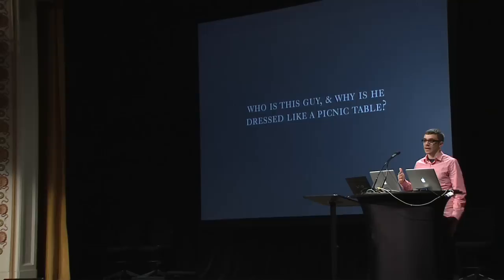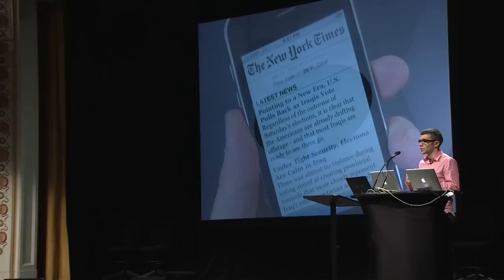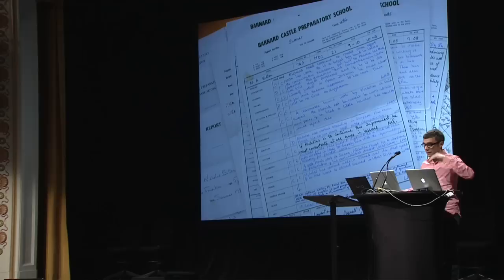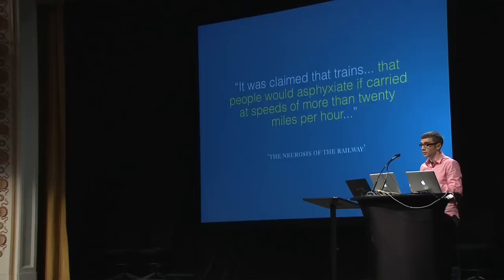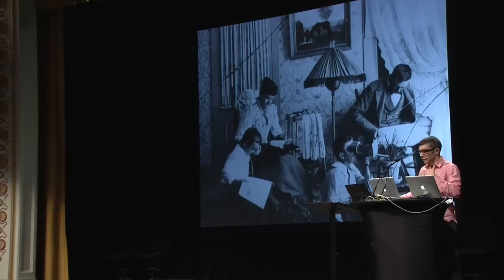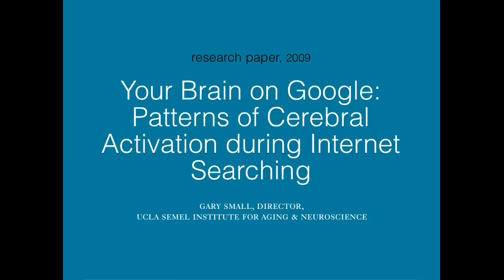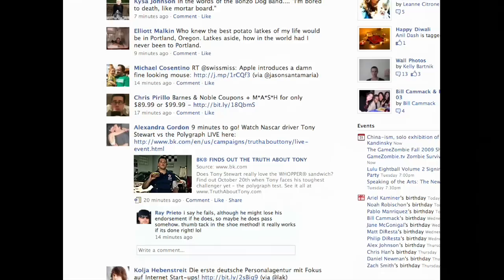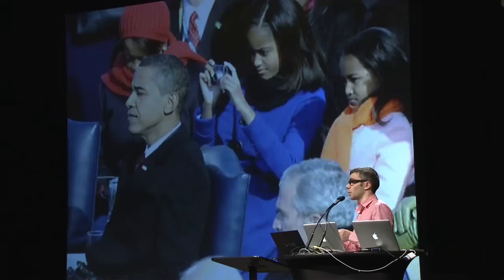Nick Bilton: Smart Content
Nick Bilton, Lead Technology Reporter for The New York Times Bits blog, says that digital media has resulted in a "new form of storytelling." Bilton, who is also a designer and user interface specialist, is co-founder of NYC Resistor, a hacker collective in Brooklyn, and is currently writing a book called, I Live in the Future: & Heres How It Works.